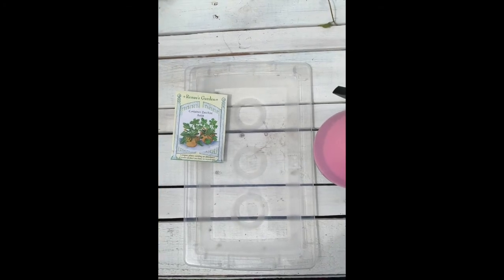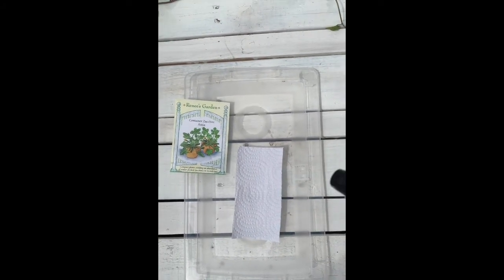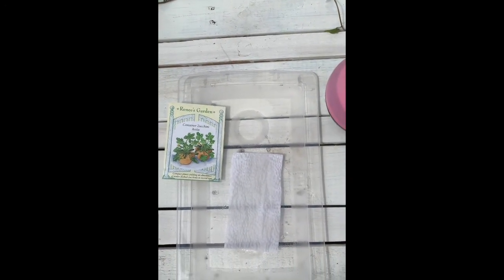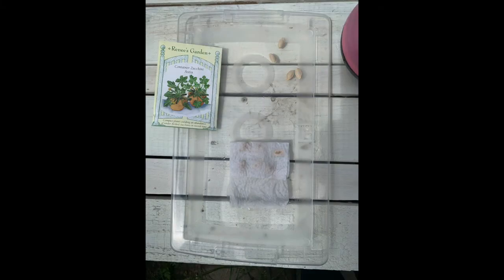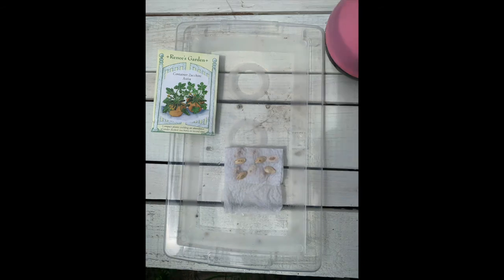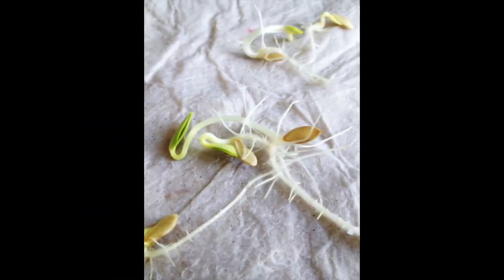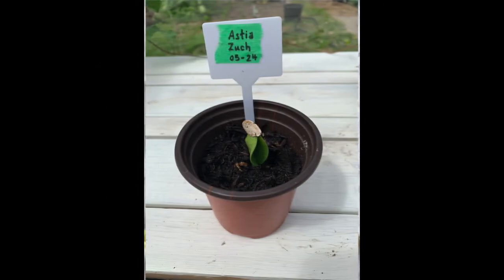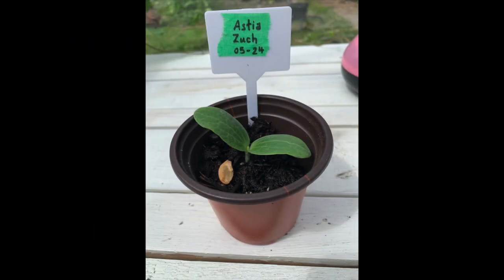Easy Way to Grow Zucchini From Seed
Learn how to quickly sprout zucchini seeds using the paper towel method.